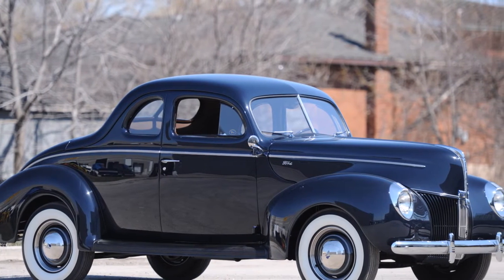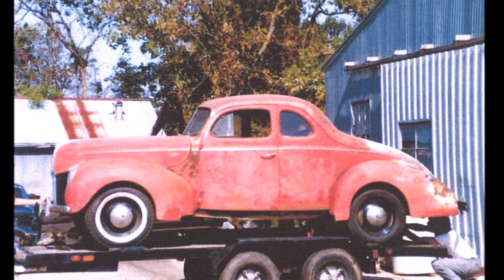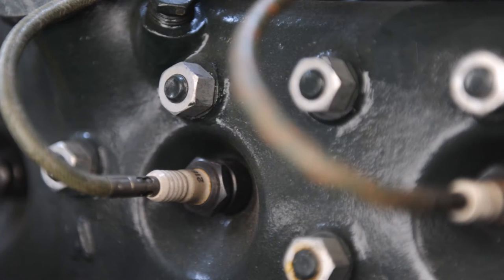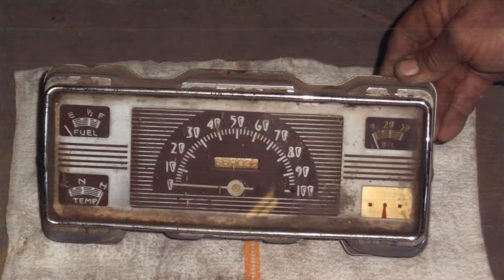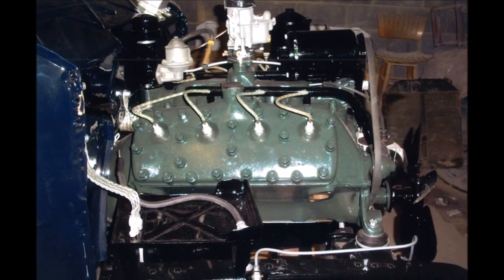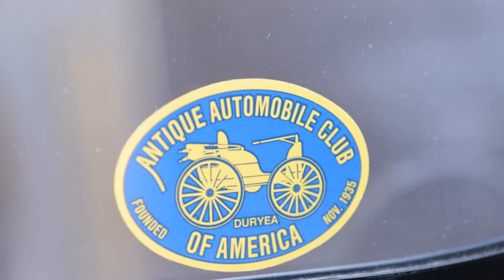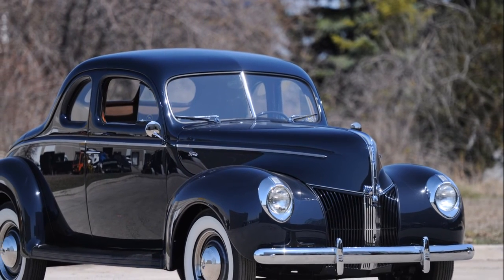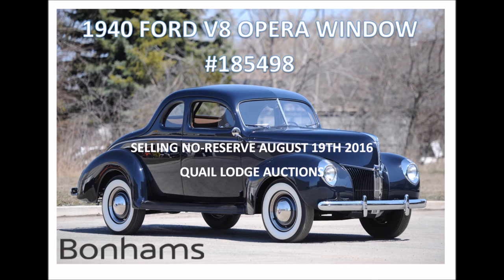1940 FORD FLATHEAD V8 COUPE SELLING NO-RESERVE-BONHAMS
Presented is arguably the Finest 1940 Ford V/8 Opera Window Coupe available today! Recently purchased from a Collection, this Coupe has been through a Meticulous Frame off, full Nut and Bolt‎ rotisserie restoration of the Finest possible quality. The more you inspect this special motorcar, the more impressive it becomes. Beginning with an excellent rust free vehicle, both the body and frame were stripped to bare metal. The Body then had a spectacular coat of elegant midnight blue paint skillfully applied. Then, it was completely wet sanded and polished to a show quality standard and finish. The chassis was carefully, and skillfully reassembled and completely detailed, along with the Flathead V/8 motor, with a much higher level of care, and detail than any of these vehicle originally received when purchased brand new in 1940. The absolute quality of this motorcar ican not be overstated, it is simply Breathtaking. Ultimately, the extreme level of craftsmanship seen in the Fine details: all doors close and seal with ease, all wood trim and dashboard are perfectly finished, the Ford Logos on the glass, hand painted Ford logos in Chrome exterior bright work, restored and detailed gauge cluster, all chrome and bright work seen throughout, and the solid feel of the vehicle has when being driven. This is truly an incredible example, one which would be hard pressed to reproduce at any cost, due to the Quality , care and craftsmanship of the restoration. Included is a complete photo diary of the restoration. Only 662 Test Miles Since complete restoration have been accumulated to ensure it drives as well as it presents. Over 1000 Man Hours + $120,000 plus invested. The Passion and commitment to excellence in this particular restoration shows brilliantly, as We believe this is the finest of it's kind extant. This is a once on a lifetime opportunity for the Collector and enthusiast to acquire a motorcar restored to the highest possible standards to showcase Ford's Brilliant design of the Early 1940's.

Selling At Auction at NO-RESERVE...Absolute Sale‎!! Bonhams Quail Lodge, Carmel, Monterey California collector car auction, August 19th / 2016.